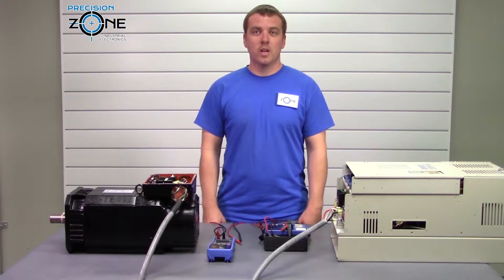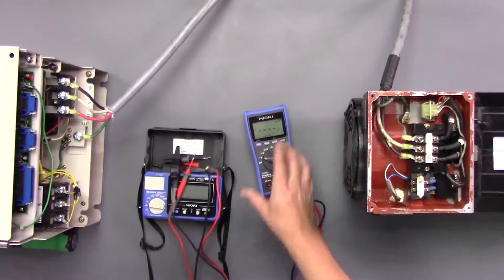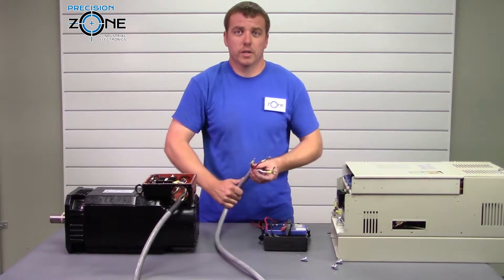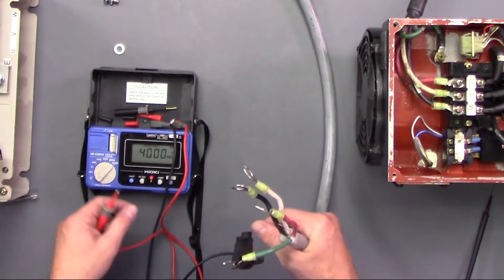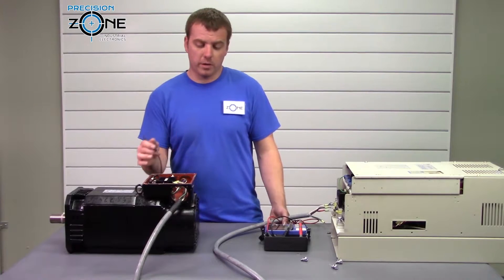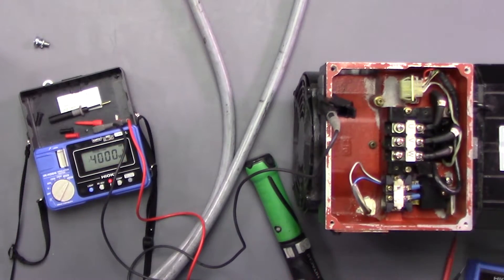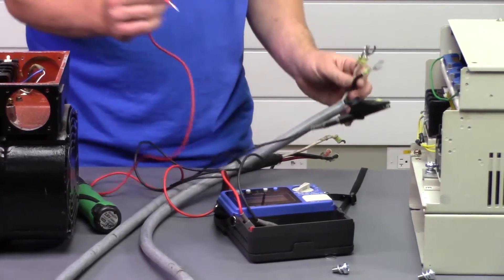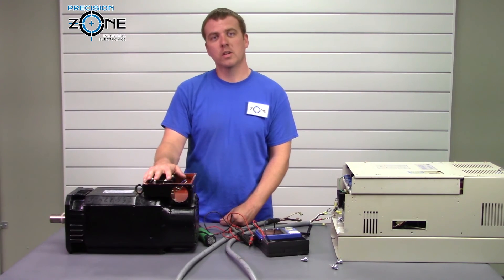Basic Test to Check that AC Spindle Motors is Grounded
🔍 Basic Test to Check if Your AC Spindle Motor is Properly Grounded
Ensuring that your AC spindle motor is correctly grounded is essential for safety, performance, and longevity. In this video, Precision Zone walks you through the basic steps to verify grounding and detect potential issues.

⚡ Why Proper Grounding is Important
✅ Prevents electrical shock hazards
✅ Reduces electrical noise & interference
✅ Protects motor components from voltage surges
✅ Ensures compliance with industry safety standards

🛠 Step-by-Step Guide to Checking AC Spindle Motor Grounding
🔹 Step 1: Power Off the System – Always disconnect power before performing any electrical tests.
🔹 Step 2: Locate the Grounding Terminal – Check the motor frame and cabling connections.
🔹 Step 3: Use a Multimeter or Megohmmeter – Set the multimeter to resistance mode (Ω) and measure:

Between motor frame & ground terminal
Between power wires & ground terminal
Between motor casing & ground wire
🔹 Step 4: Verify Resistance Readings – A properly grounded motor should show:
Low resistance (close to 0Ω) between motor frame and ground
High resistance between power wires and ground (typically in megohms)
🔹 Step 5: Inspect for Loose or Corroded Connections – If readings are off, check for damaged or unsecure ground wires.
🚨 Signs of Improper Grounding
⚠️ Unexpected motor shutdowns
⚠️ Excessive electrical noise or interference
⚠️ Frequent drive or inverter faults
⚠️ Burn marks or damage near grounding points

🏆 Precision Zone: AC Spindle Motor & Drive Repair Experts
✔️ AC spindle motor troubleshooting & repair
✔️ Encoder and power supply repair
✔️ Industrial motor & CNC machine maintenance
✔️ Serving Chicago, Wheeling, and nationwide industries

📍 Need professional assistance? Contact Precision Zone today!